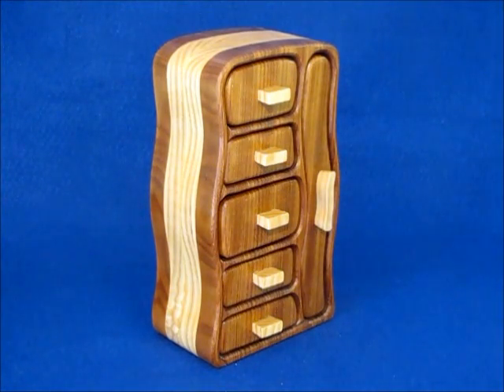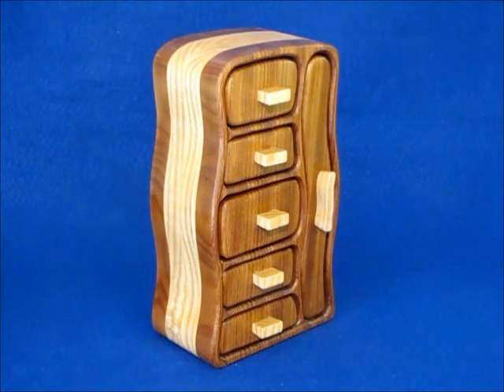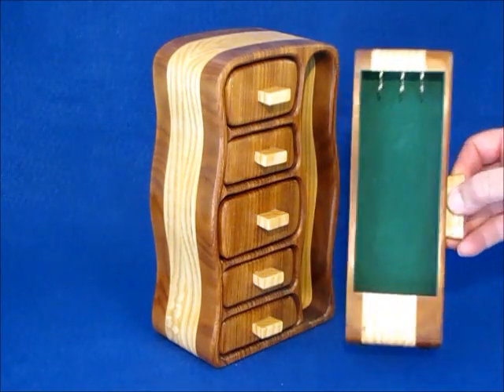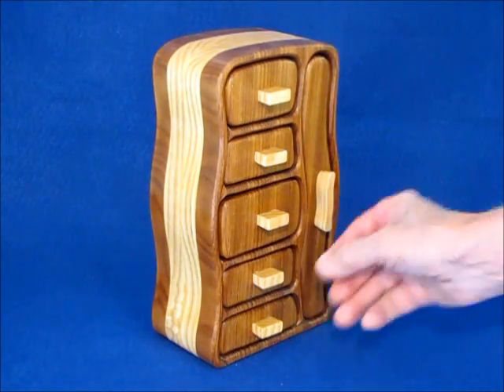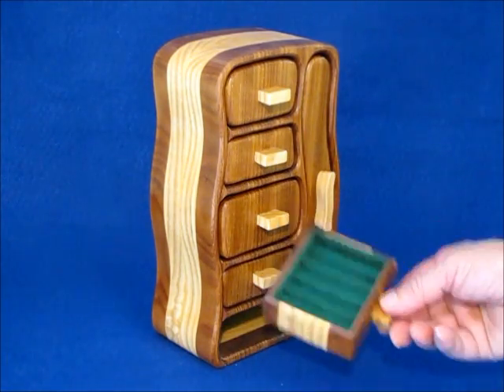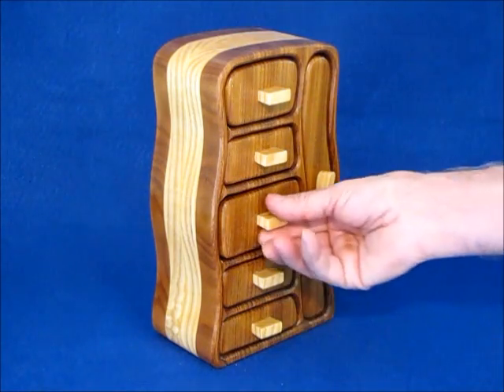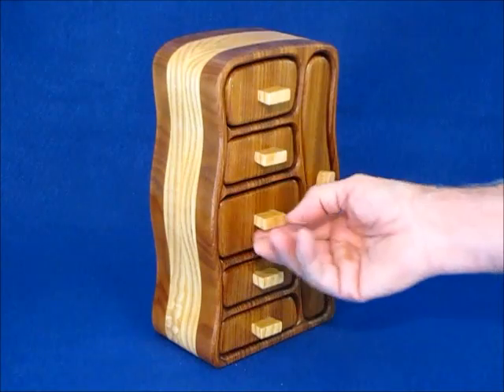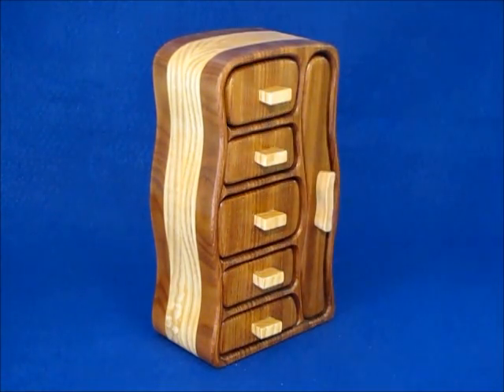Small Necklace Box With One Necklace Drawer Plus Hidden Drawer And Ring Drawer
ETSY - CUSTOM JEWELRY BOXES

New necklace box with one necklace drawer, a ring drawer, a hidden drawer, and a lift out tray.